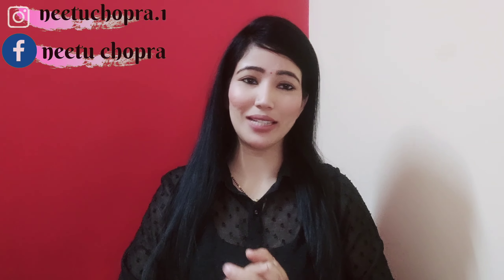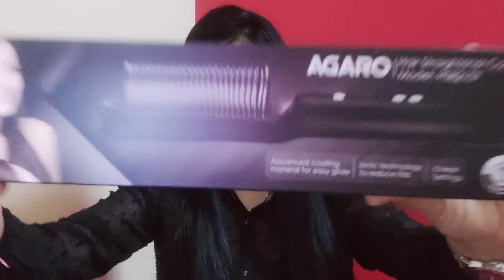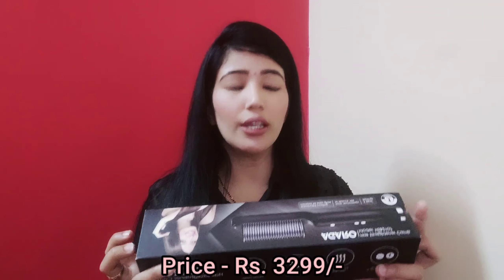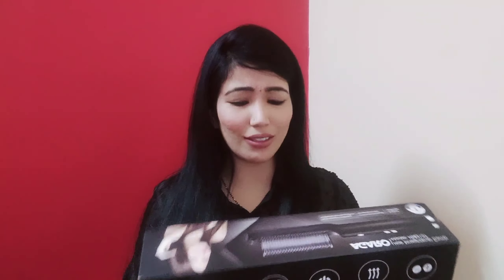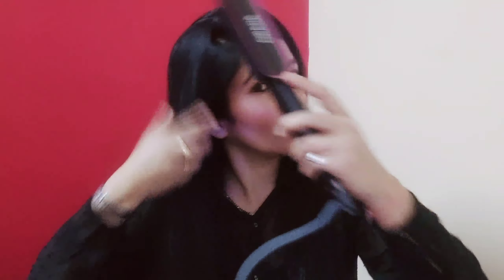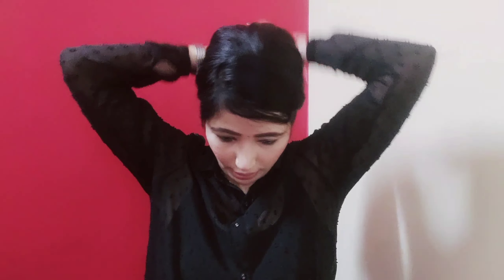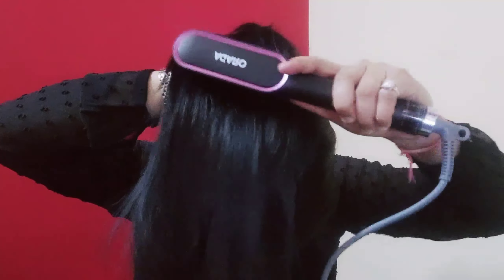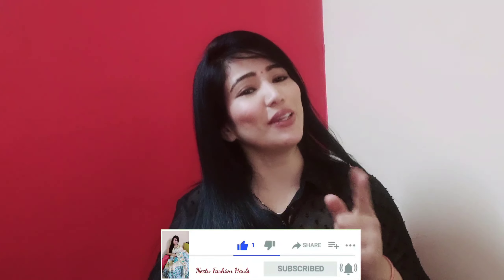AGARO Hair Straightening Comb || Review & Demo || Worth or Worst || Professional Hair Styling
Hey guyzz,

Sharing Genuine Review on AGARO HSB2107 Hair Straightening Comb. It's Fast Heating, 5 Heating Setting, based on Iconic Technology and in black color. Friends Purchasing Link Mentioned below :

👉 Take a look at this AGARO HSB2107 Hair Straightening Comb, Fast Heating, Ionic Technology, 5 Heat Settings, Black Hair Straightener Brush on Flipkart

✔️All the content in this channel create by me (Neetu Chopra) . Kindly firstly take my permission before using any my content or any photo.

All the information which is provided in this channel or in my videos are for general purpose only and should not be consider as professionalist's advice. All the contents published in my channel is my creativity and self tested.

With Love ❤
Neetu Chopra bbye